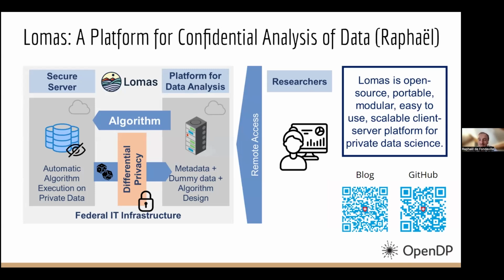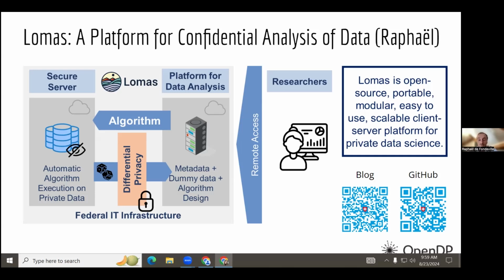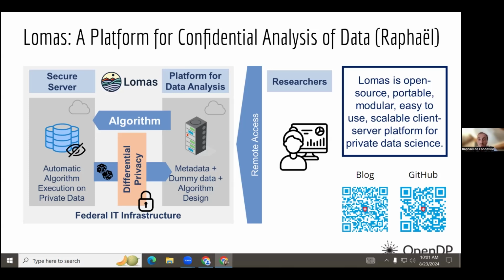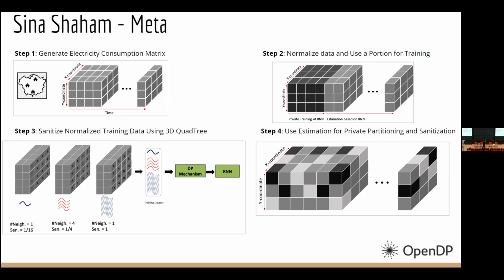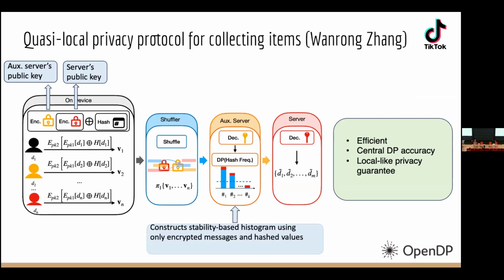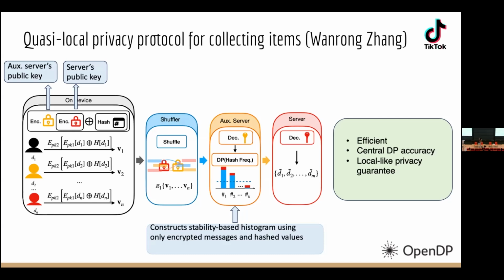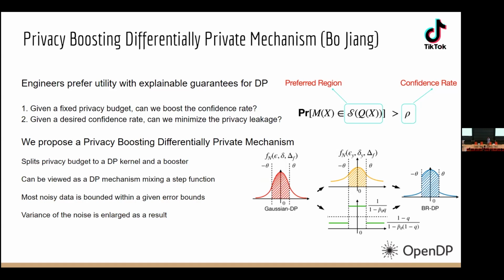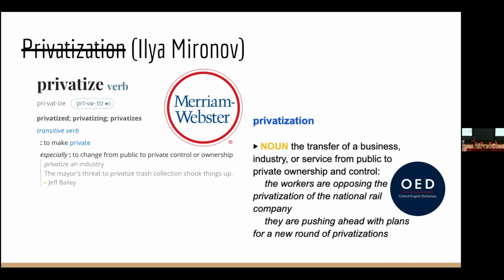2024 OpenDP Community Meeting: Pitch Anything 3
Pitch Anything 3: Raphaël de Fondeville (Swiss Federal Statistics Office), Sina Shaham (USC/Meta), Wanrong Zhang and Bo Jiang (TikTok) - hosted by Nina Wattenberg (Harvard University/OpenDP)